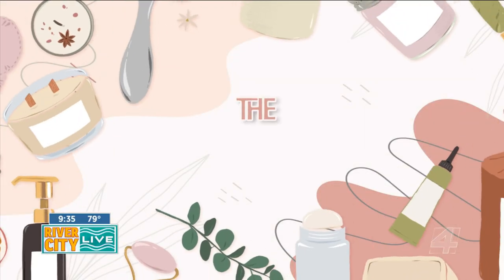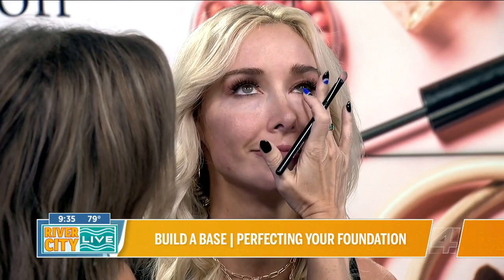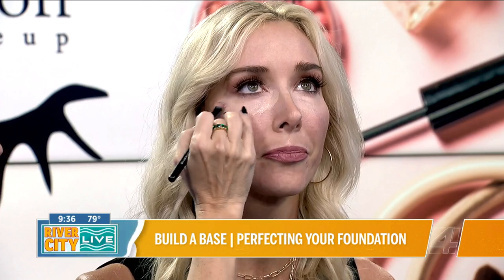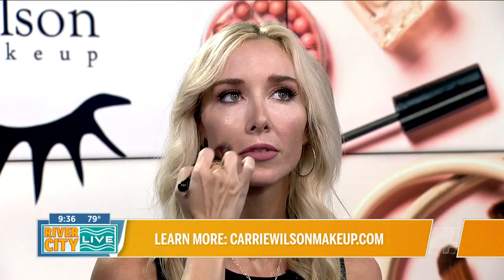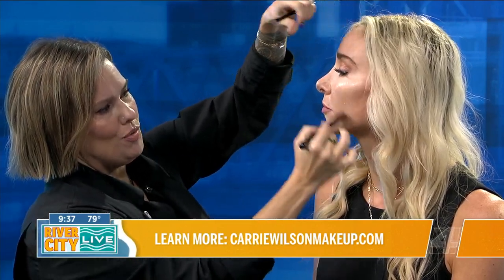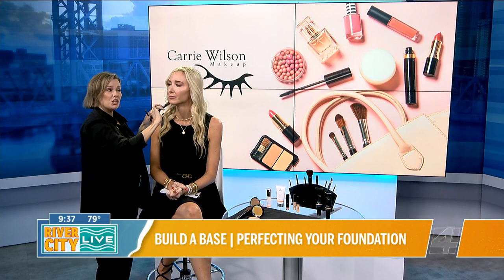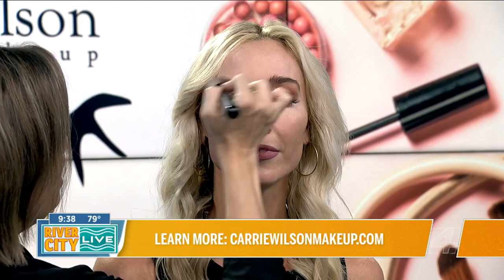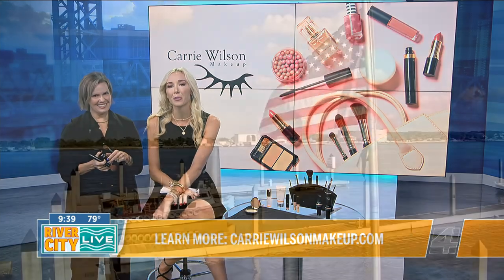Build a Base | Perfecting your foundation routine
Carrie Wilson, a seasoned Glam Guru, is here to share her expertise on giving makeup brushes a proper cleanse. With over 20 years of experience, she has established a strong reputation, working with top professionals in the makeup industry and numerous brides on their special day.
Her career has taken her across the country, from the vibrant energy of New York to the sunny shores of Miami and the glamour of Los Angeles. Now based in North Florida, Carrie has created her renowned “Makeup Makeover” service. This personalized in-home service helps clients declutter and organize their beauty products while providing expert advice on the latest trends and application techniques.
Recently, Carrie introduced her own line of makeup and brushes, showcasing her deep knowledge and commitment to quality. Renowned for her discerning eye and exceptional taste, she skillfully enhances each client’s unique beauty. Her calm and composed nature ensures a smooth and enjoyable experience for all.
Well-respected and highly endorsed within the industry, Carrie Wilson remains a leading authority in beauty. Those who follow her work can expect to elevate their beauty routines with her invaluable insights and expertise.